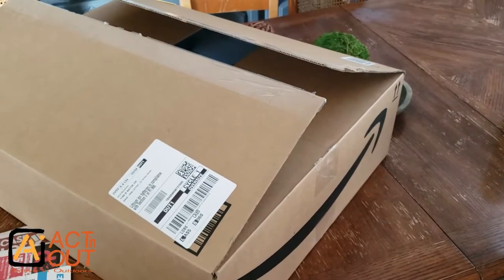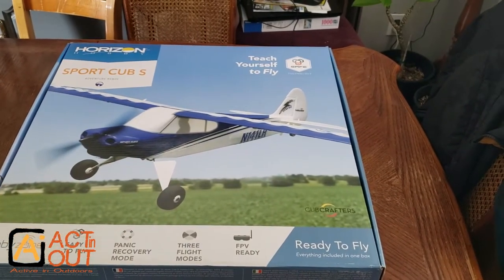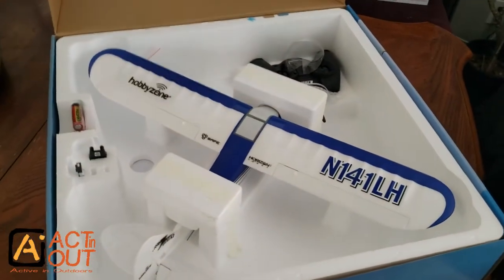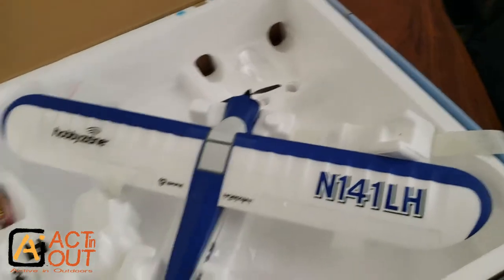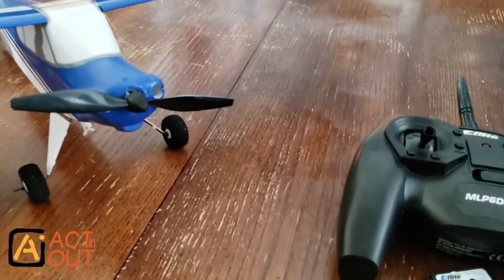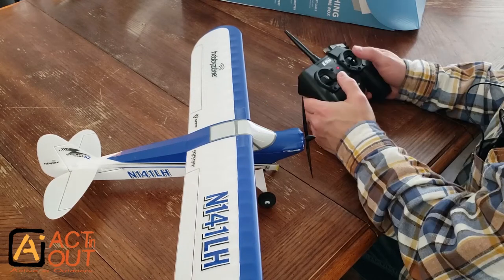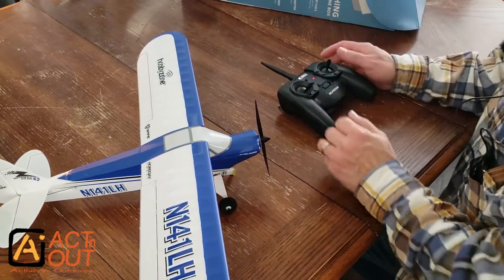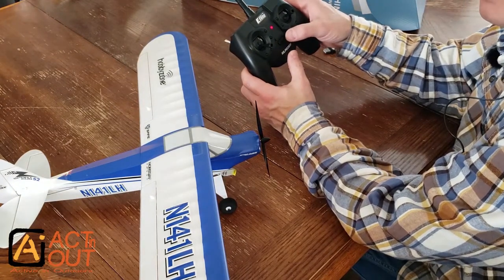Most Affordable Beginner RC Airplane - First Time Flyer using Sport Cub S RTF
While I have used RC simulators in the past on my computer with an old USB transmitter that took some tweaking to get it to work on my windows 10 laptop, I’ve never flown an actual RC plane. In this video, I get and review the Horizon Sport Cub S ready to fly (RTF) RC airplane package. If you’ve never flown an RC airplane or are looking for one for beginner use that will also carry the user to intermediate levels, whether for you or for a friend or family member, the Horizon Hobby Sport Cub S RTF is a great affordable way to start. In fact, in my research, I found that, aside from cheaper Chinese knockoffs, where you run a high risk of poor quality, the Sport Cub S RTF is the most affordable and most popular entry-level RC Plane on the market.

This airplane includes beginner, intermediate and high intermediate settings with the flip of a 3-way switch. It also features a recovery mode so that, as you learn and experience the guaranteed moments of feeling like you’re losing control of the plane, with the push of a button the plane will automatically balance itself for steady flight again to help manage and often avoid the RC flyer’s biggest fear … crashes that destroy the plane. In fact, in this video, we experience a few crashes ourselves but due to the design of the plane, none of our crashes resulted in any damage to the plane.

While the Sport Cub S RTF package does come with what is referred to in the RC field as a batman style Spectrum transmitter, I plan to also get a 3rd party open source transmitter that has the compatibility to run Spectrum receivers. If you’re at a loss on what I’m talking about with receivers and transmitters, I highly recommend you check out the Flight Test YouTube channel on things to consider when choosing an RC transmitter. The primary reason I do not plan to go with Horizon Hobby’s Spectrum brand transmitter is that they are limited to work only with other Spectrum brands and they are the most expensive transmitters on the market and only like to work with their own technology (kind of like Apple, as noted in the video). Personally, I don’t want to be restricted to one brand. If I find a good deal on a plane, I want to be able to get it and not worry so much about whether it will work with my transmitter or have to have multiple types of transmitters to juggle.

Please note that this plane can start to struggle a bit with some wind. It can be a struggle to handle wind where an American flag is ¾ of the way extended, but it can do it with some user skill. It can be at a near standstill flying into such winds and then zip by very fast in tailwind condition. All in all, this is not bad considering that if you want to fly in the wind, you’re going to have to have a bigger more robust plane that usually requires more experience.

So, coming from a person that’s never flown an RC airplane, the Horizon Hobby Sport Cub S RTF is a great RTF RC airplane to get you and your family or other loved ones started with some room to grow.

Come back again soon ... more video's to come!